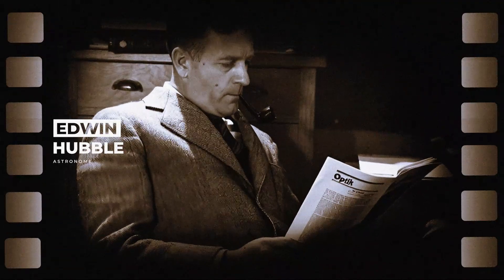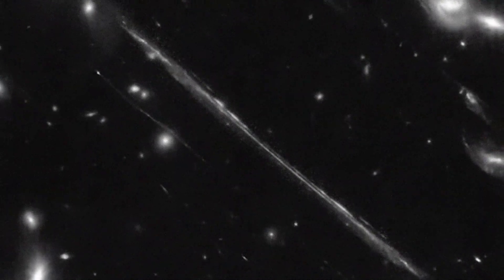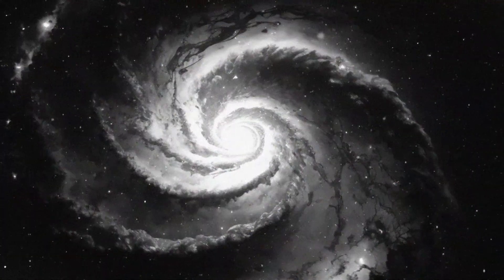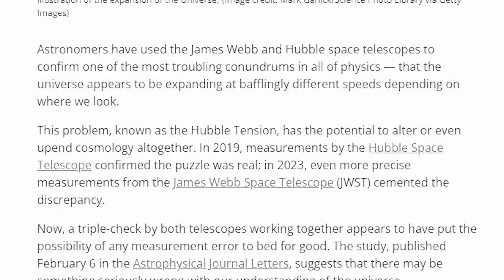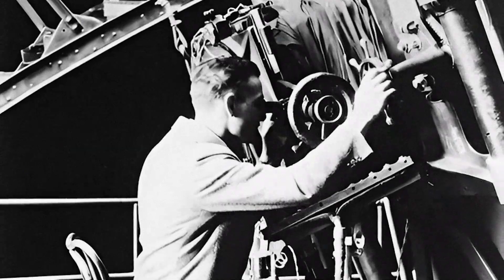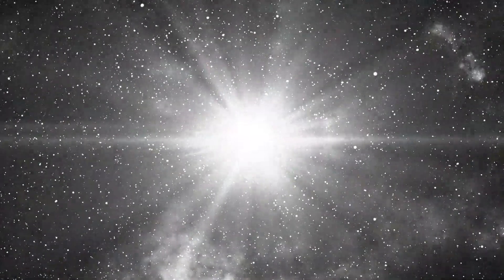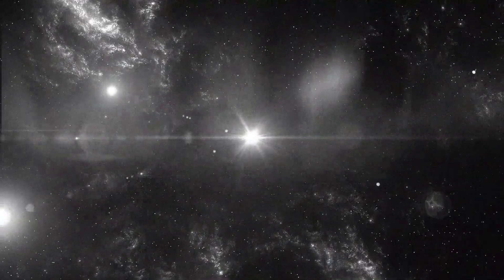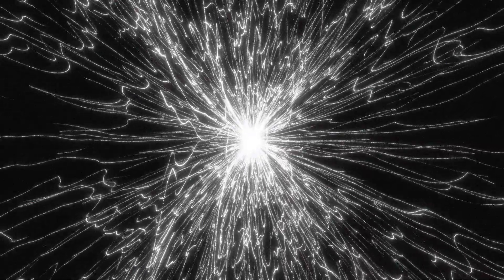New Astronomy Crisis: Is the James Webb Repeating 1929?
Nobel Winner Warns James Webb Telescope Just found Something Strange Happening in The Universe...

The James Webb Space Telescope has once again pushed the boundaries of what we thought we knew about the cosmos. But this time, the discovery has left even Nobel Prize–winning scientists deeply unsettled. Something strange is happening in the universe—something that challenges our most trusted theories and forces us to reconsider the very fabric of space and time.

From galaxies that should not exist to cosmic structures that appear in defiance of the Big Bang timeline, Webb’s new data is rewriting the rules of astrophysics. Nobel laureates have warned that these findings could mark the beginning of a new era in science, one where our understanding of relativity, dark matter, and cosmic evolution may need to be rewritten.
This isn’t just another space discovery—it’s a moment in history where the universe itself seems to be revealing secrets we were never meant to see so soon. The question is, are we ready for what’s coming?